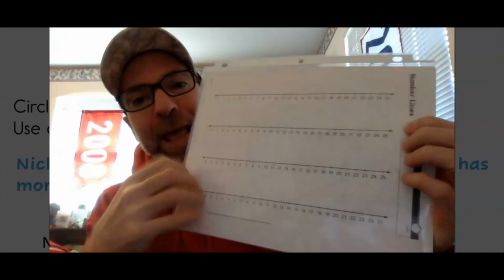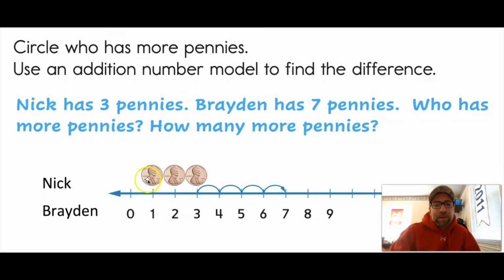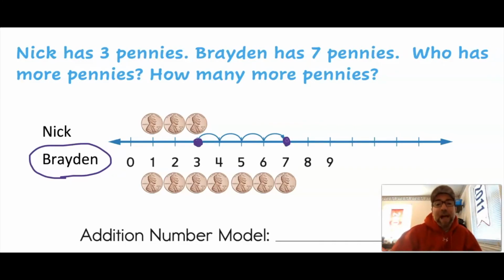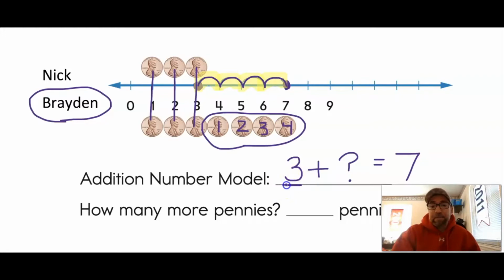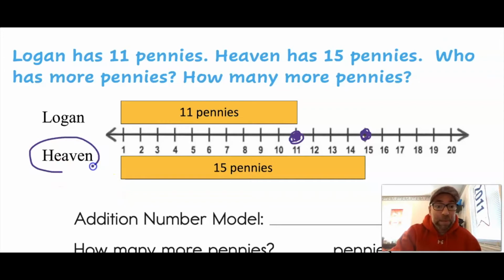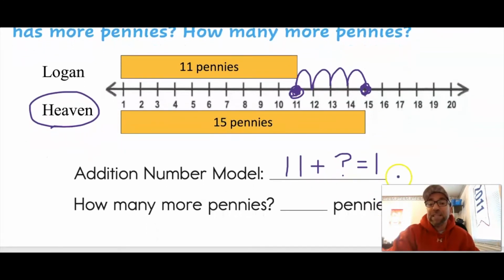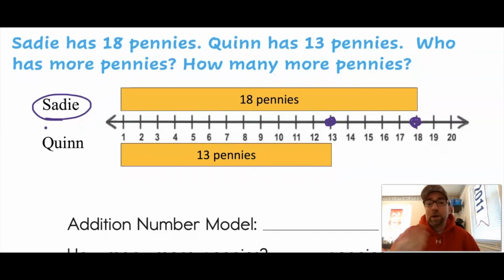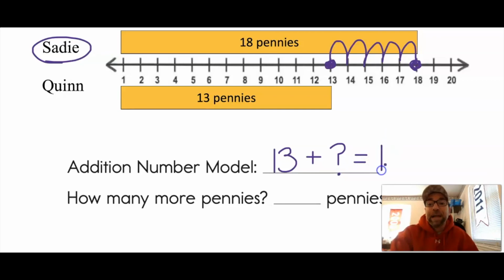Grade 1 Lesson 6.2 Comparing Numbers of Pennies